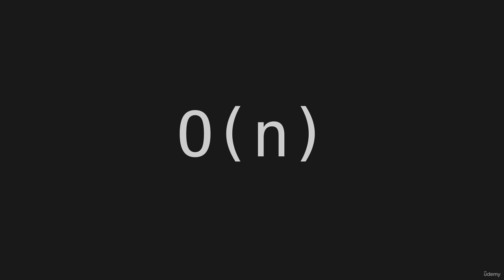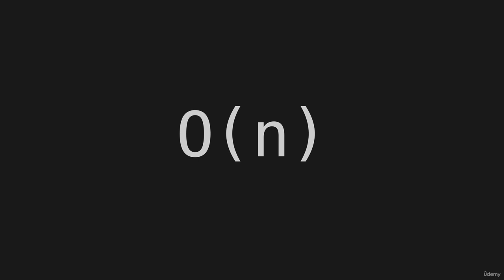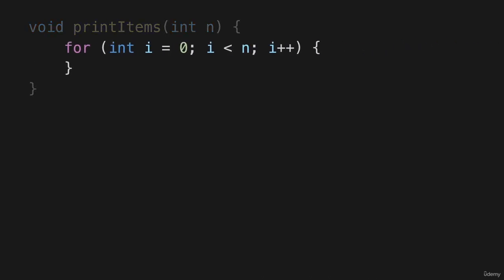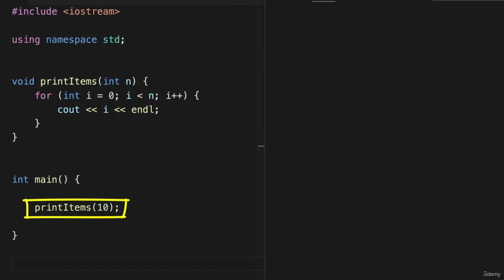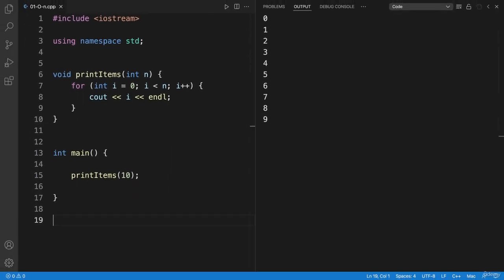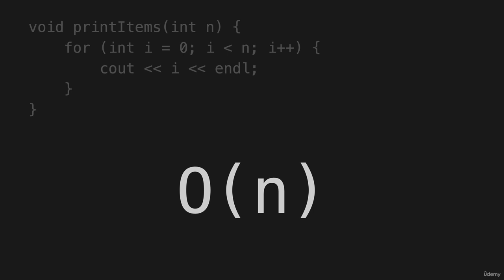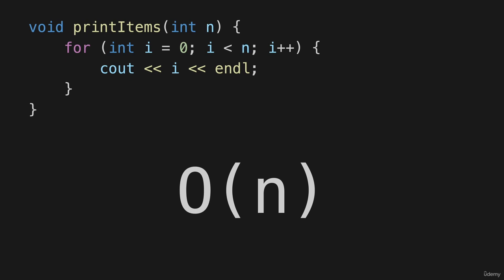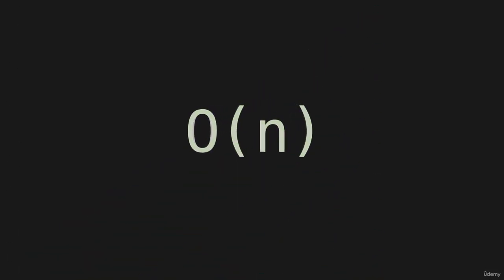Big O O(n) in C++ DSA | Part 3 | @crawlify@crawlify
🚀 Crawlify

We build powerful web scraping tools, bots, and automation systems using Python and modern technologies.
Save time, automate tasks, and grow faster with smart solutions.

💻 Our Services:

Web Scraping Tools & Scripts
Python Automation Bots
Data Extraction Solutions
Selenium Automation
Custom AI & Workflow Automation

⚡ Turn manual work into smart automation with Crawlify!